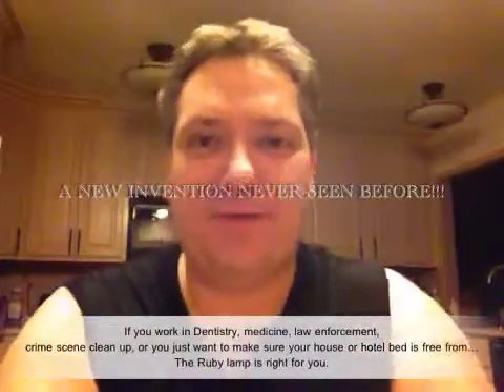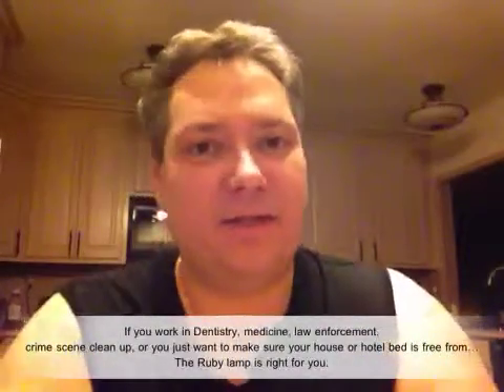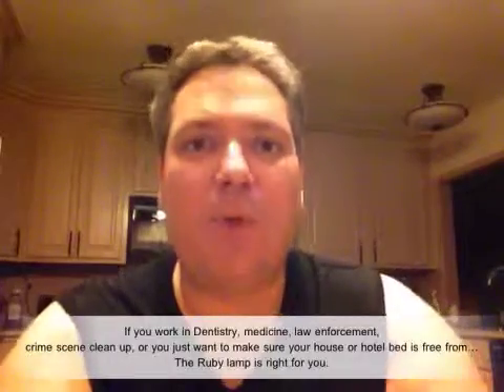Dr. Ruby's Wood's Lamp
A commercial for revolutionary pocket size, self powered , no need for batteries, Ultraviolet lamp used in medicine, dentistry, law enforcement, and by the public to see if their hotel room is truly clean, or if they are getting counterfeit money.